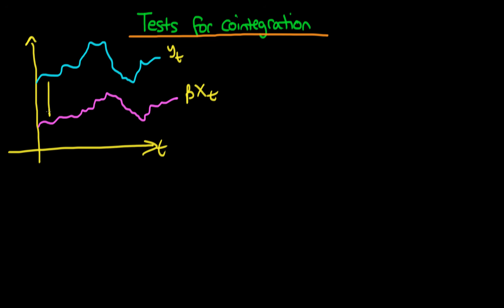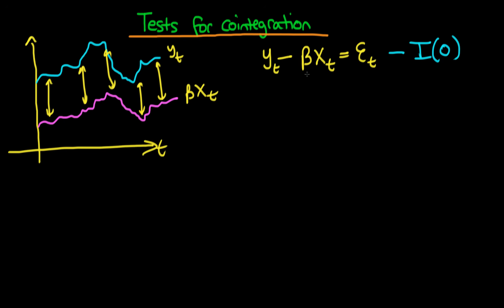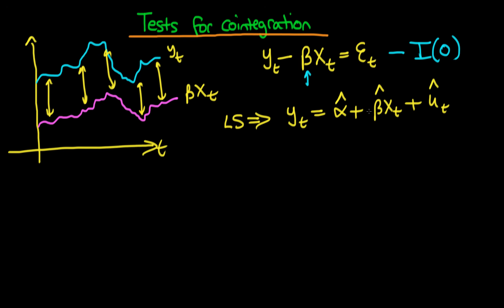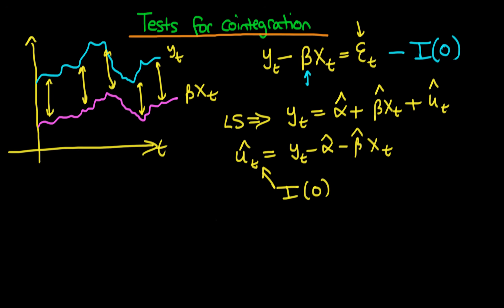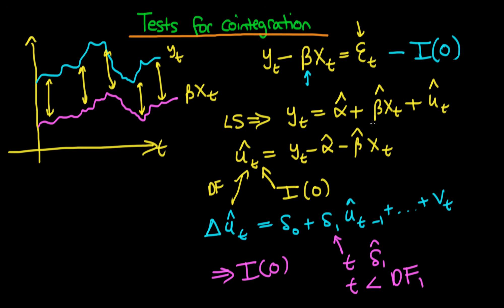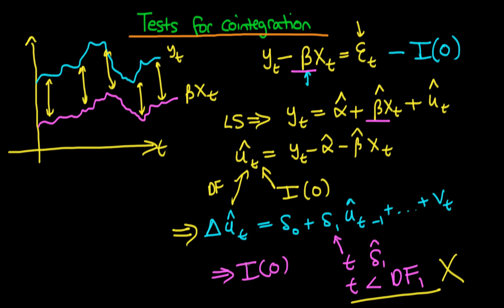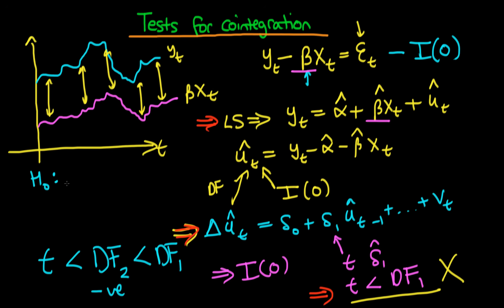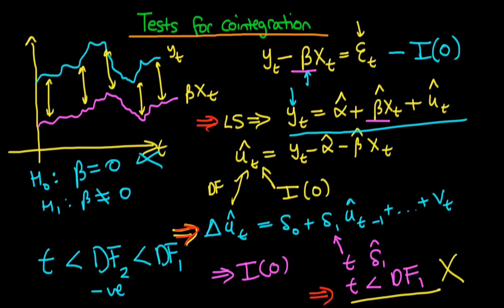Cointegration tests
This video explains how tests of cointegration work, as well as providing intuition behind their mechanism. for course materials, and information regarding updates on each of the courses. Quite excitingly (for me at least), I am about to publish a whole series of new videos on Bayesian statistics on youtube. See here for information Accompanying this series, there will be a book